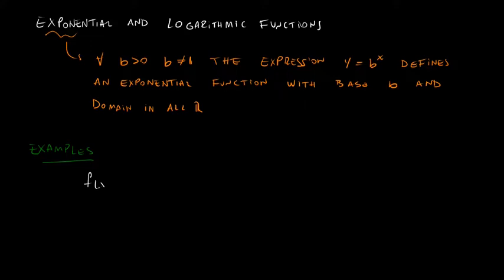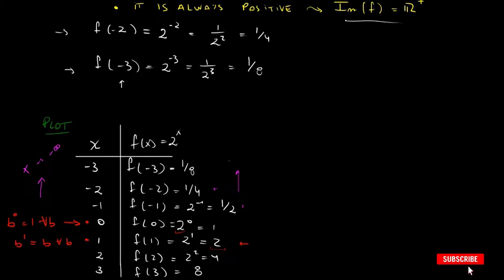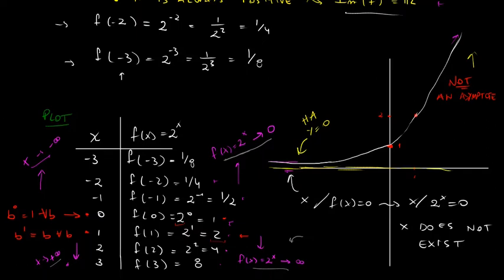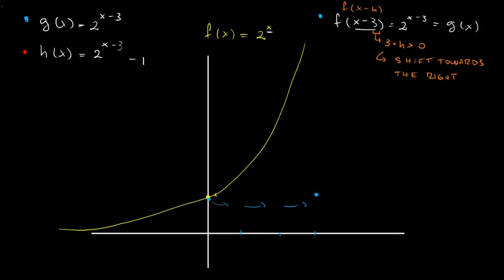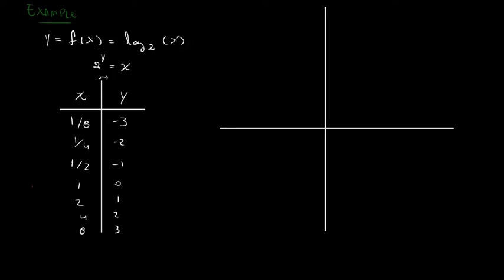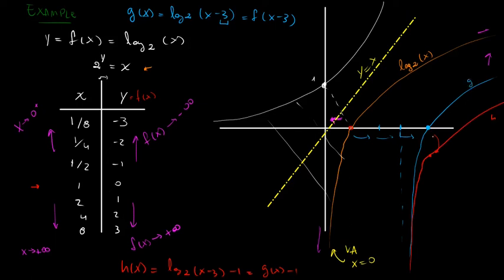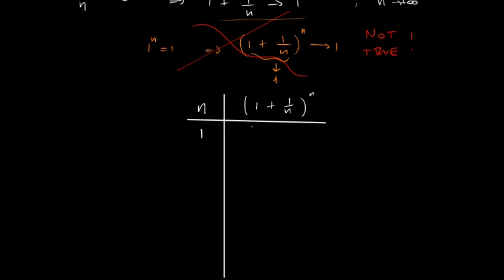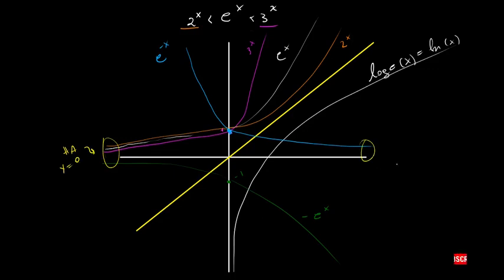Plotting exponentials and logarithms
We learn the properties how to plot different exponential and logarithmic functions, vertical and horizontal shifts and asymptotes.

Timestamps in this video:

0:00 Introduction.
0:12 Definition: Exponential Function.
0:28 Example 1: f(x) = 2^x.
9:04 Properties of exponents.
11:04 Example 2:  g(x) = 2^(x-3).
13:55 Example 3: h(x) = 2^(x-3)-1.
16:27 Definition: Logarithmic Function.
16:51 Example 4: f(x) = log_2(x).
21:30 Example 5: g(x) = log_2(x-3).
22:22 Example 6: h(x) = log_2(x-3)-1.
23:24 Properties of logarithms.
25:05 The number e.
28:20 Exponential and Logarithmic Base e.